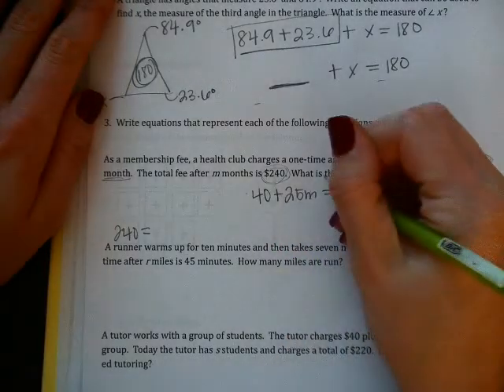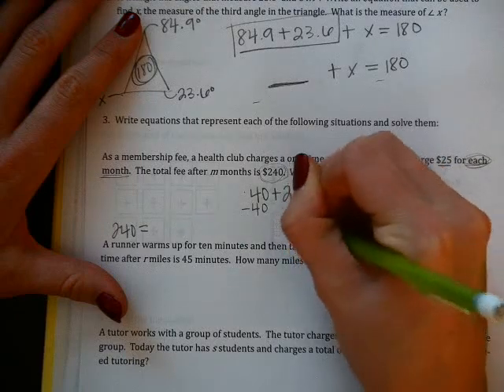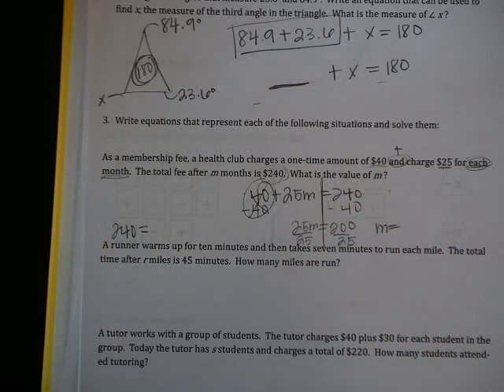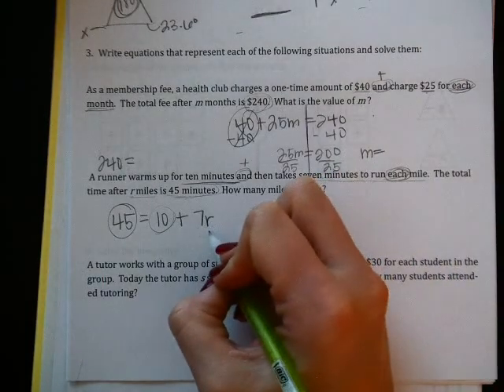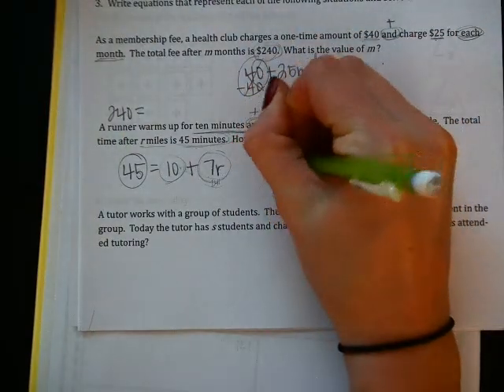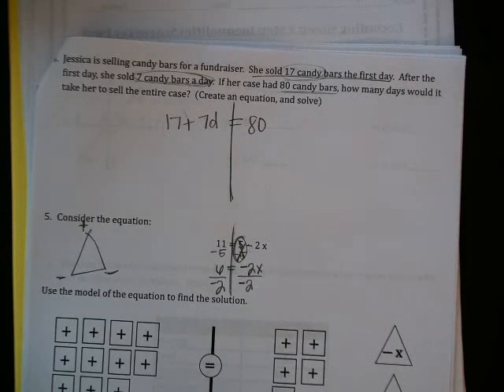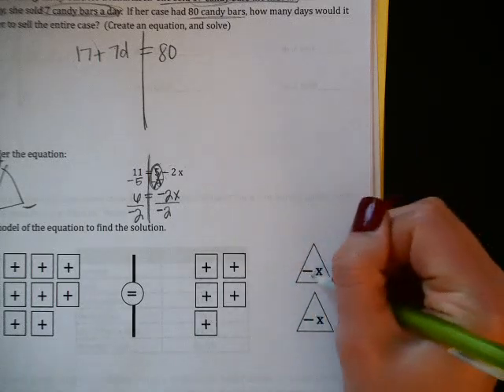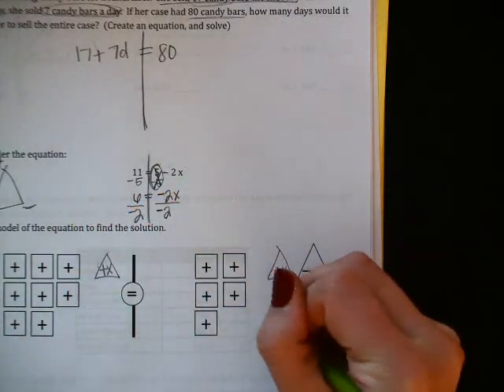Unit 2 Review